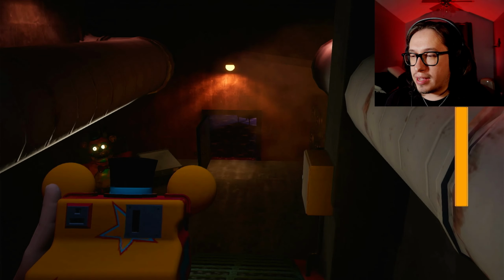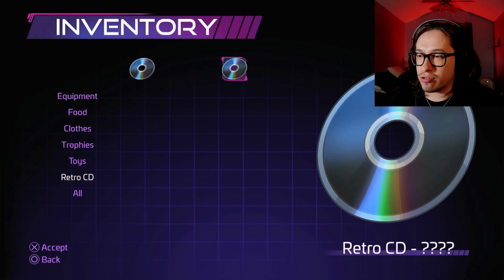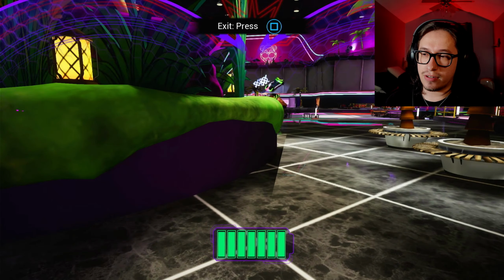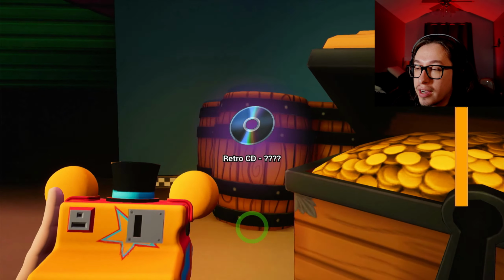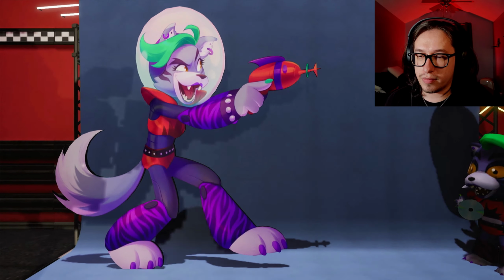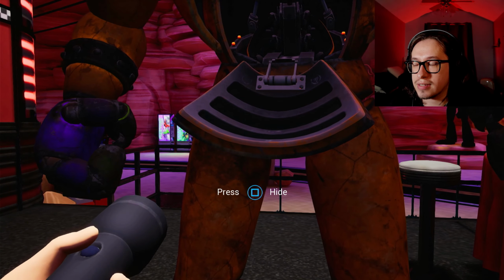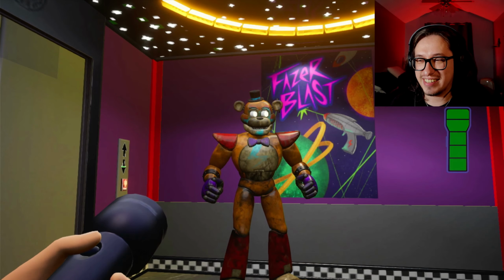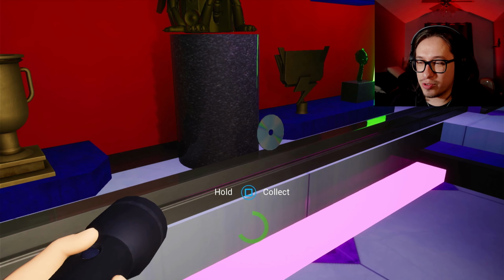CD's: Rockstar Row, Kids Cove, Roxy Raceway, Fazer Blast | FNAF: Security Breach REVISITED Part 63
Want to support me directly?

Special thanks to all of the people helping make my channel possible! You included!